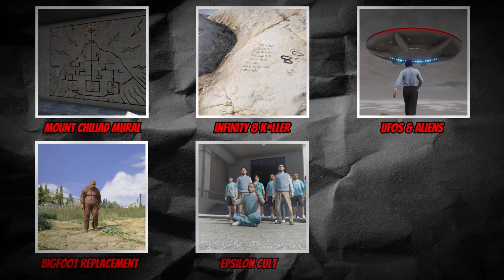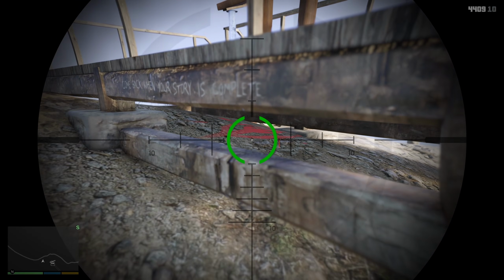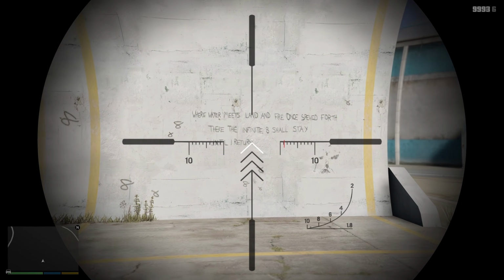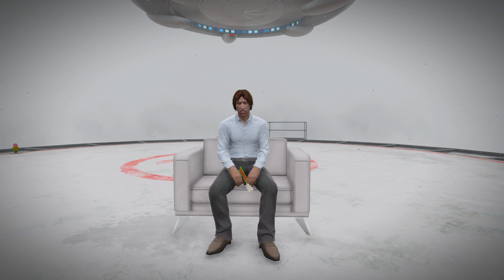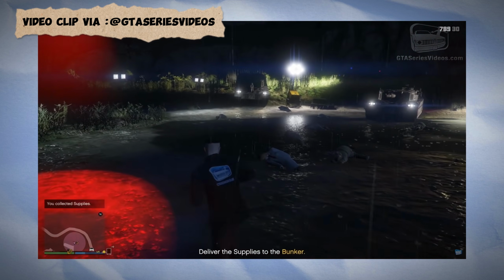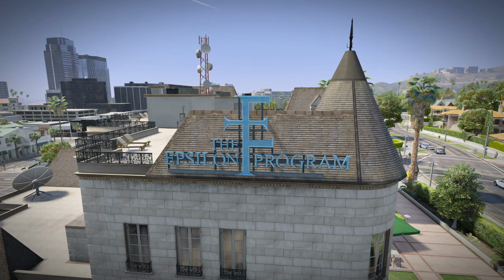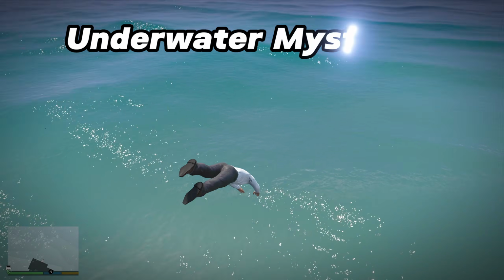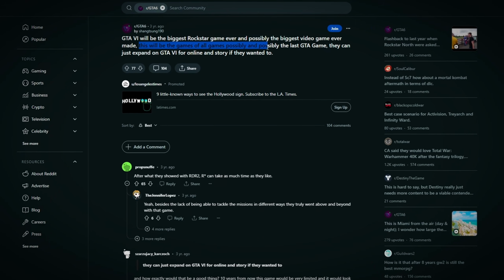Hidden Easter Eggs We'll See in GTA 6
This will be the biggest game ever...

6 Easter Eggs That GTA 6 Will Improve in 2024